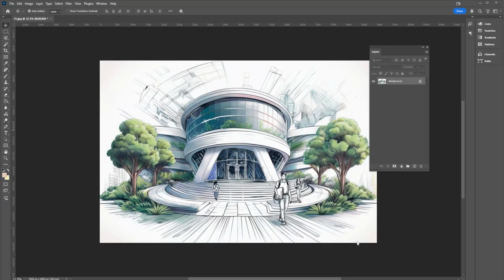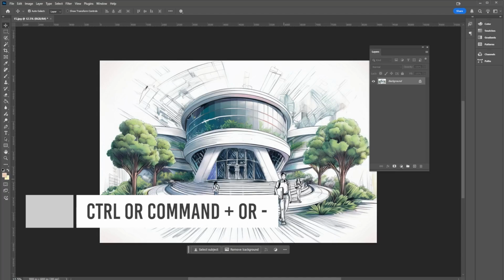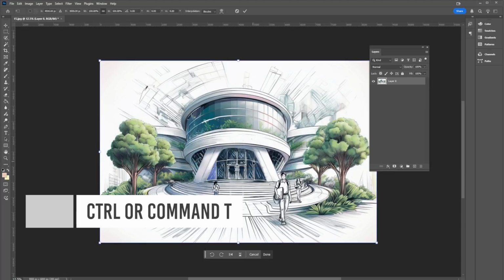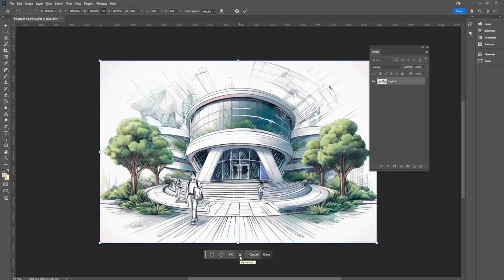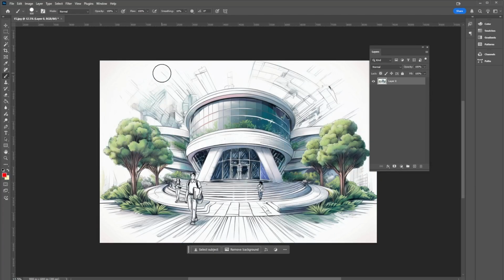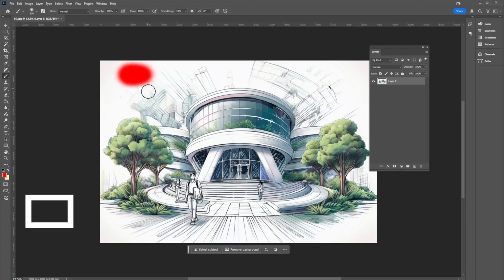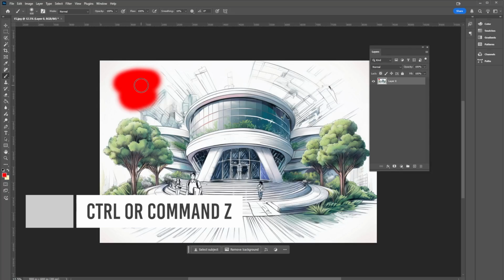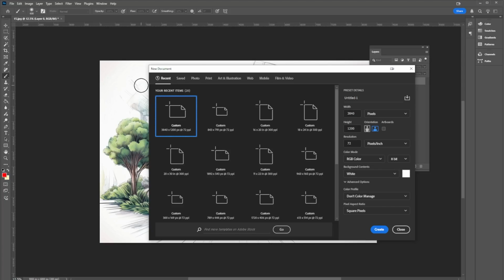5 Essential Photoshop Shortcuts You Need to Know | Boost Your Workflow!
In today’s Quick Tip, we’re covering 5 essential Photoshop shortcuts that will speed up your workflow and make your editing process more efficient. Whether you're a beginner or a pro, these tips will help you navigate Photoshop with ease and precision! 🖥️⚡

✅ In this tutorial, you'll learn:

How to zoom in and out quickly using keyboard shortcuts

How to transform layers with the simple Ctrl/Cmd + T shortcut

How to adjust your brush size and hardness using the bracket keys

How to undo any mistakes in Photoshop with Ctrl/Cmd + Z

How to create a new document fast with Ctrl/Cmd + N

💡 Pro Tip: Mastering these shortcuts will save you time and make your editing process smoother.

🎯 Perfect for:
Graphic Designers • Digital Artists • Photographers • Photoshop Enthusiasts